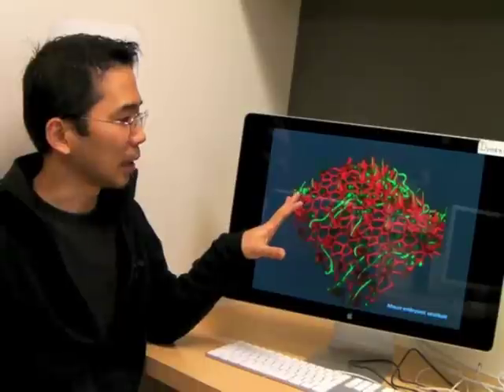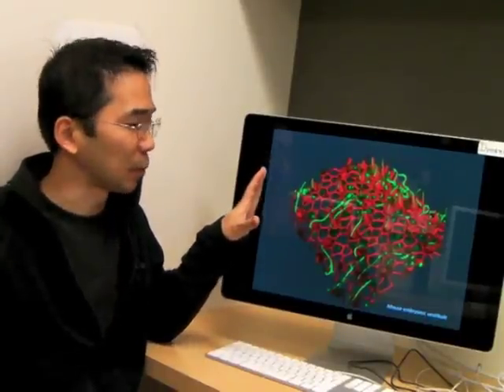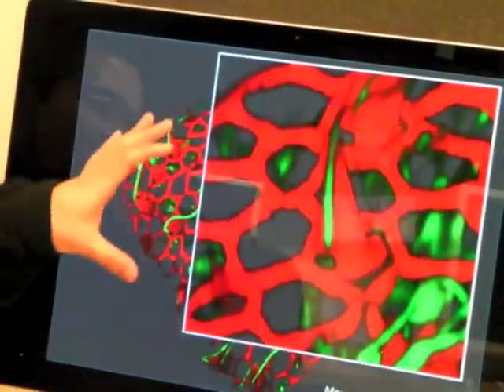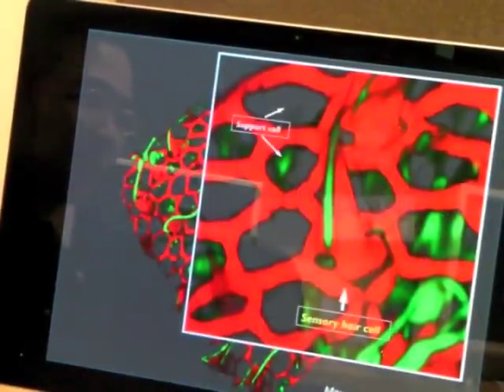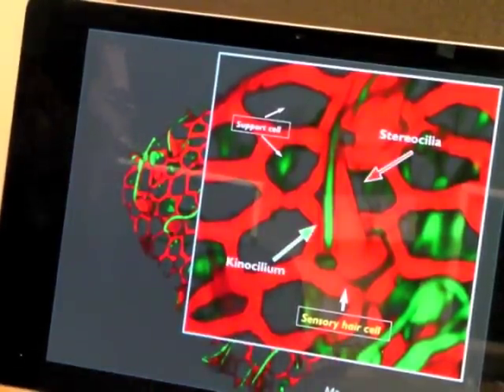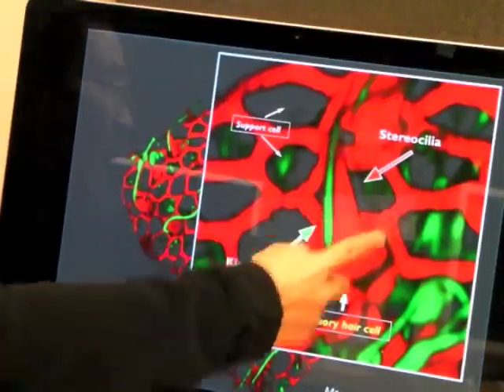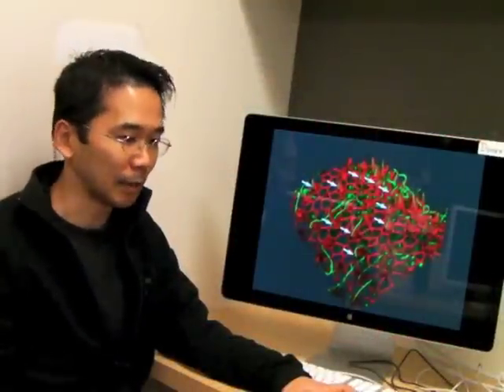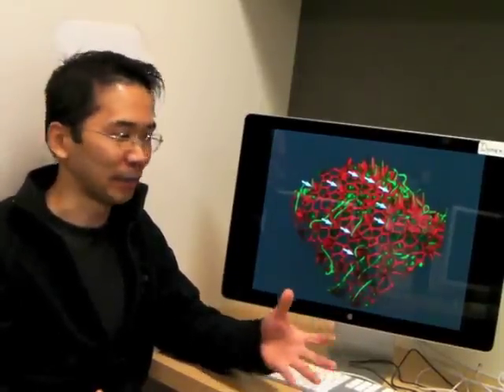Masahiro Narimatsu - Art of Science